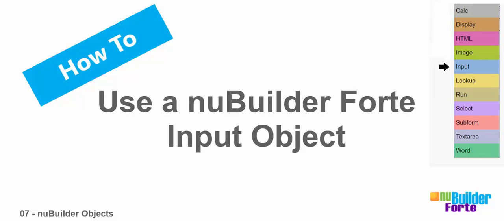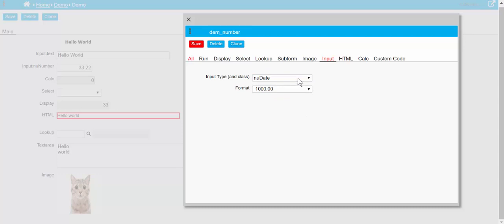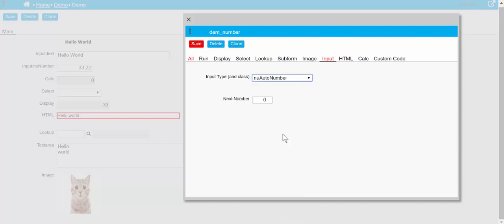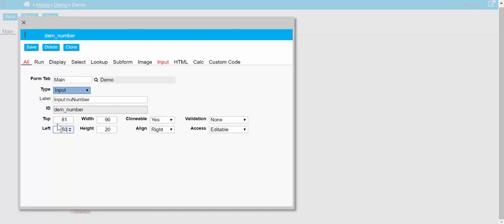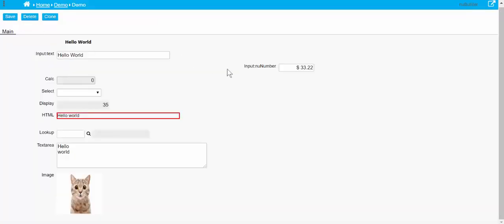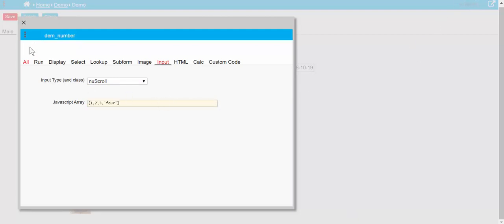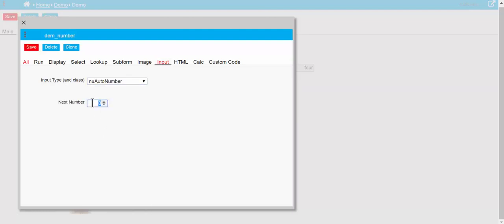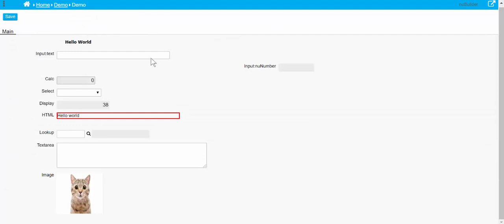07 objects input